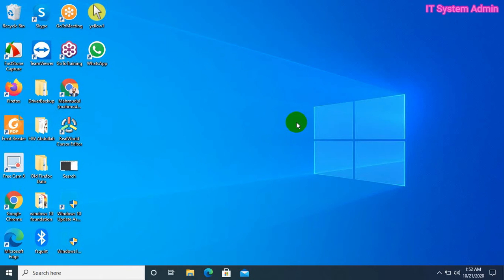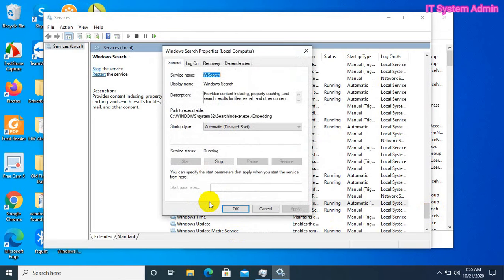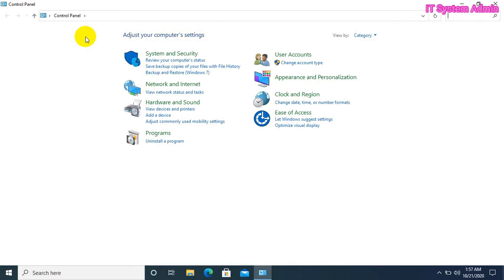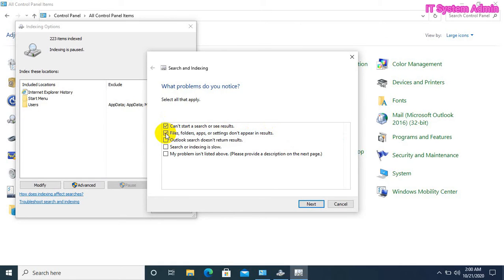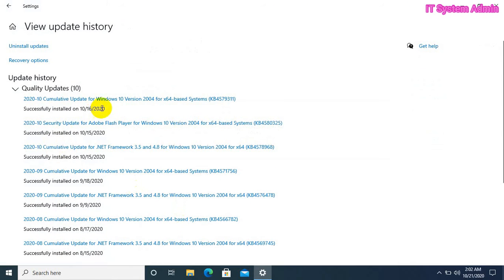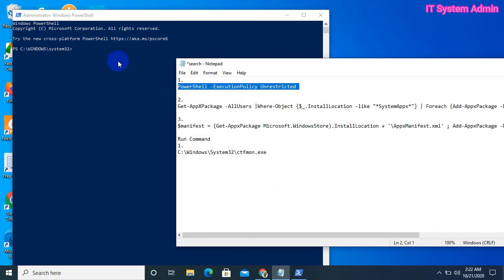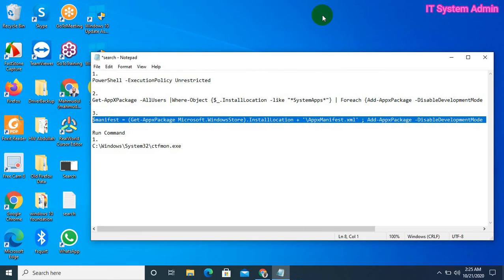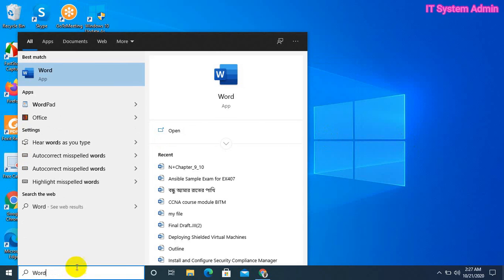how to fix search bar not working windows 10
how to fix search bar not working windows 10 | search not working windows 10

he search tool in Windows 10 has, with different feature updates of the operating system, both increased and decreased its integration with both Cortana and with File Explorer. These often-shifting changes to how search works leads to glitches—some of which present an easy fix.

When Windows search isn't working, it's almost always a simple software problem. The system may just need a restart to get it working again. Other possible causes could be network-related or the search system itself having a service interruption.
If you’re looking for how to fix search problems in Windows 10, then you’ve come to the right place.

One of the most useful features of Windows 10 is the ability to search the files on your PC or laptop – as well as the internet – directly from the search box on the taskbar.

Unfortunately, Microsoft has released a number of recent updates for Windows 10 that have introduced issues to how search works in Windows 10 – both from the taskbar and when using Windows Explorer.

If you’ve found that search is no longer working properly in Windows 10, then the good news is that there are a variety of fixes you can try to get search in Windows 10 working again.

The easiest way to fix Windows 10 search problems is by using the built-in troubleshooter. To launch the troubleshooter, open up the Settings app (click the Start menu and then the cog icon), then click ‘Update & Security’.

On the left-hand side of the window that appears, you’ll see an entry called ‘Troubleshoot’. Click it, then scroll down until you see ‘Search and Indexing’. Click that, then click ‘Run troubleshooter’.

The troubleshooter is a handy tool as it will ask you questions about the problem you’re having, then will run some tests to see what needs fixing.

Once you’ve gone through each step of the troubleshooter, Windows 10 search problems should now be fixed.

As we mentioned earlier, a few dodgy updates have been released which have introduced problems with Windows 10 search, leading Microsoft to issue yet more updates to fix the Windows 10 search problems that have started cropping up.

So, it’s worth using Windows Update to see if there’s a new update waiting for you that will fix your Windows 10 search problems.

To do this, open up the Settings app (click the Start menu and then the cog icon), then click ‘Update & Security’.

At the top of the screen that appears, you’ll be told if there is an update ready to be installed, or if Windows 10 is up to date.

It’s also worth clicking ‘Check for updates’ to see if there are other updates waiting.

If there are updates that need installing, make sure all your work is saved, then apply the updates and restart your PC.

The Windows Start Menu search used to be simple – tiles and Cortana did not get in the way of you perusing your PC for the files you want. Things got a bit messy in Windows 10, but recent updates have removed issues like Cortana from the feature, and the May 2019 update revamped the search interface, making your searches feel a bit more detailed and granular.

With Cortana out of the way, the Start menu search is a bit more stable and less bloated. Still, it can sometimes stop working, so we’re here to give some pointers on how to fix it.